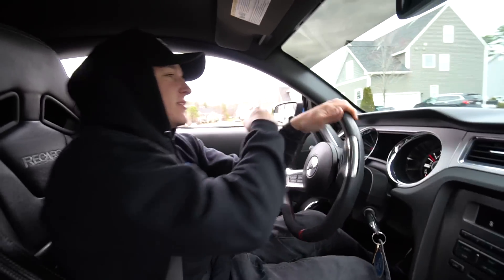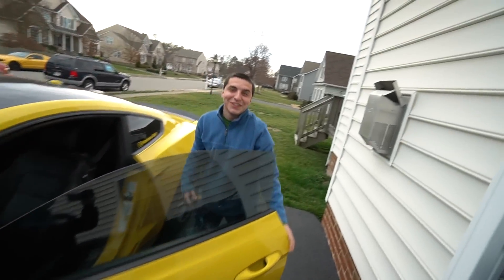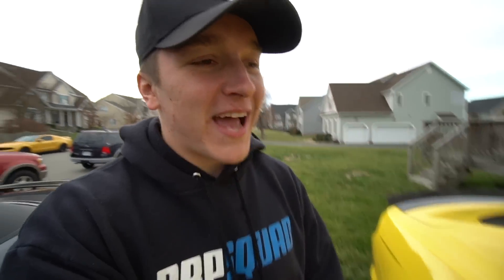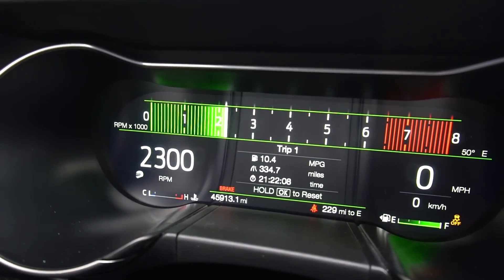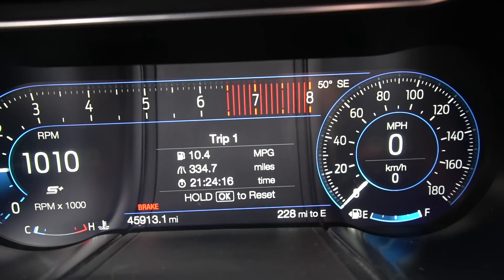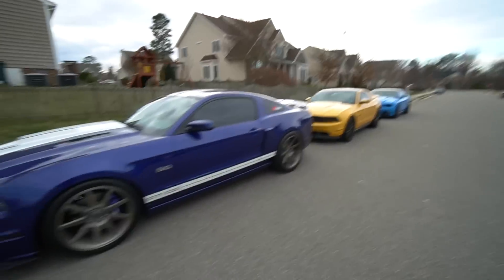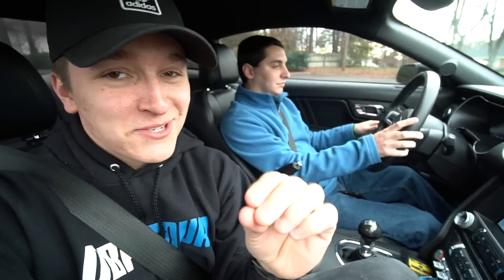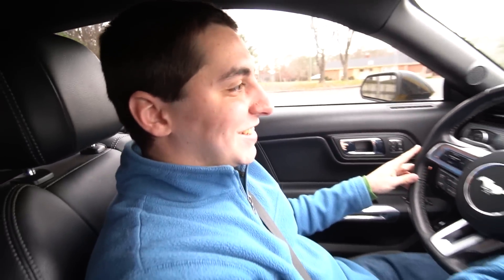He SPENT $2,000+ For THIS Mustang MODIFICATION!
When people modify their mustangs, theres an endless amount of routes you can go with the car. Brandon wanted to deck out his interior on his 2015 mustang gt and he did just THAT with a beautiful 2020 mustang gt digital gauge swap that cost $2,000! Check it out!

"Taking his Modified Mustang GT to CarMax!"

"How to drive stick shift! (Never Stall Again!)"

"5 Mods You MUST DO on a 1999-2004 Mustang!"

"I Sold my Mustang for $13,000 CASH!"

"Turning my MUSTANG into a COP Magnet!"

➥  WHAT'S ON MY 2013 MUSTANG GT PREMIUM?

SONY A6500 / GOPRO HERO 7 / 2016 iMAC / 2018 MACBOOK PRO